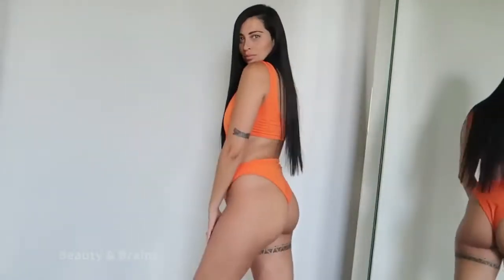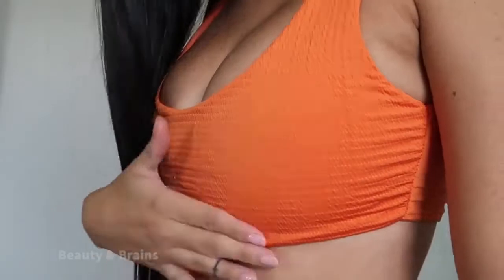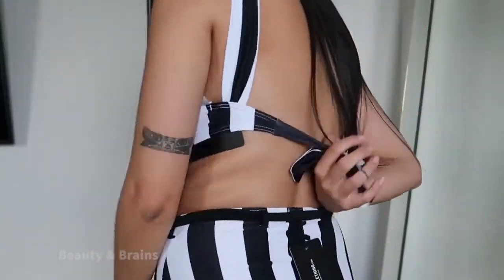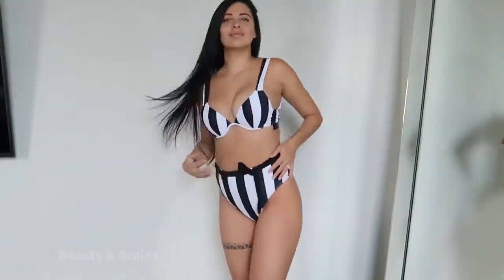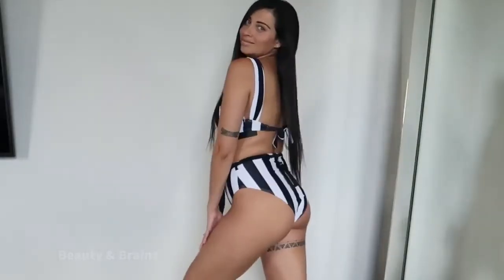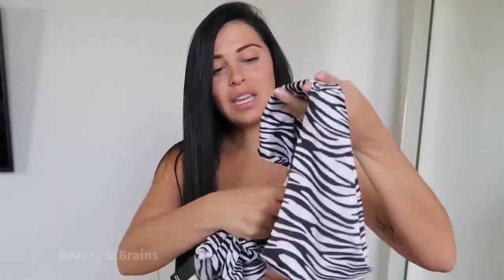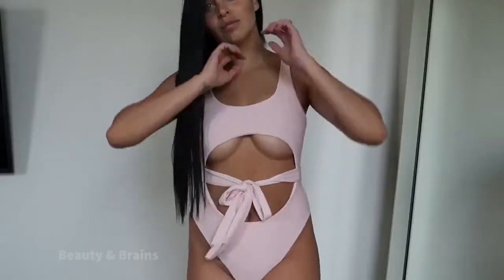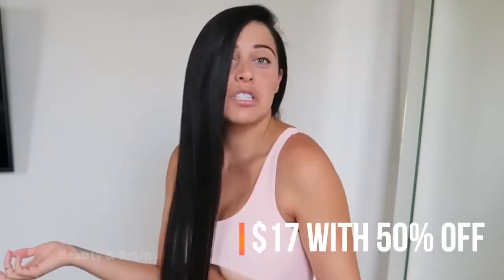Best bikini Try on Haul